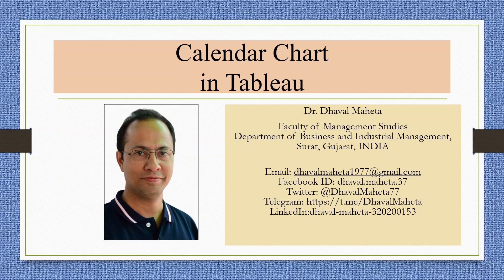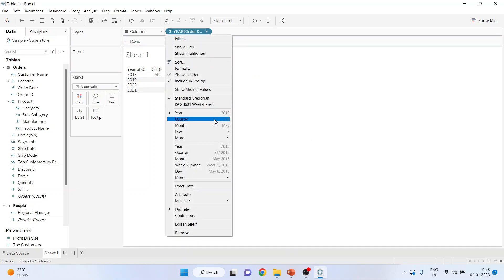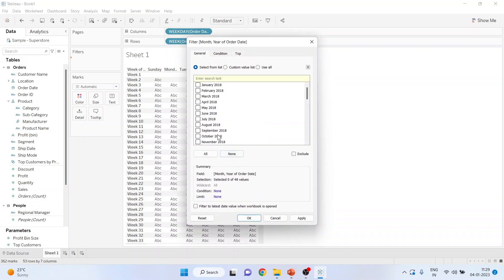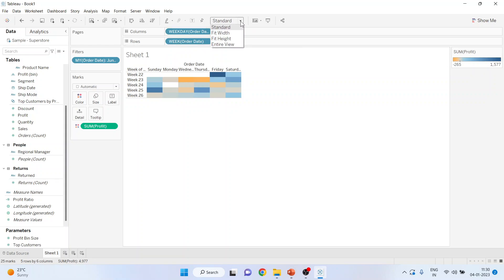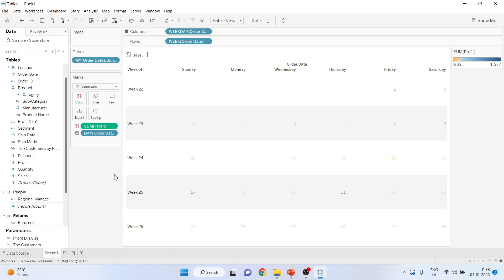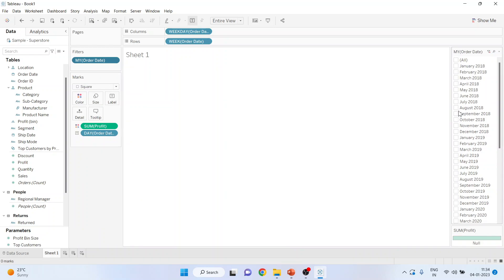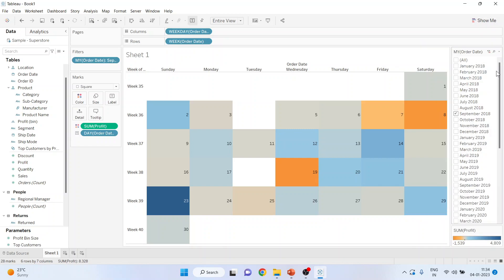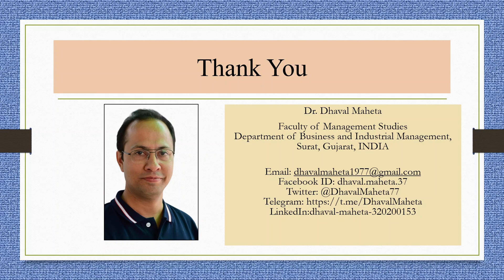42. Calendar Chart in Tableau || Dr. Dhaval Maheta